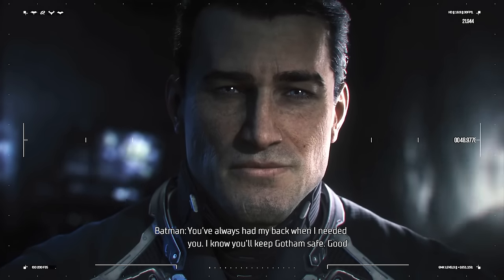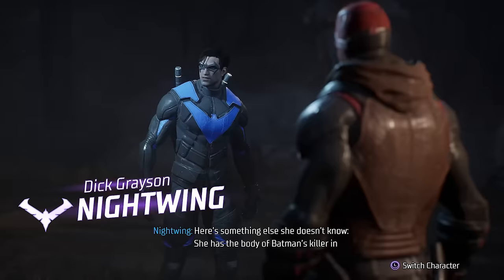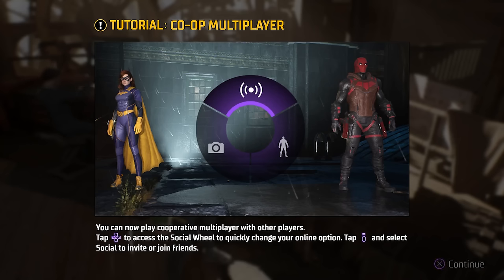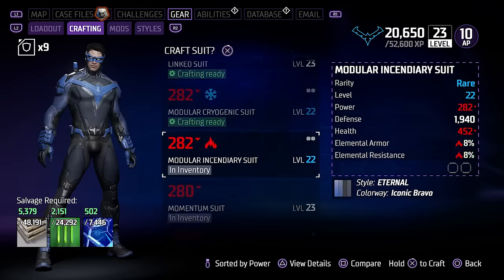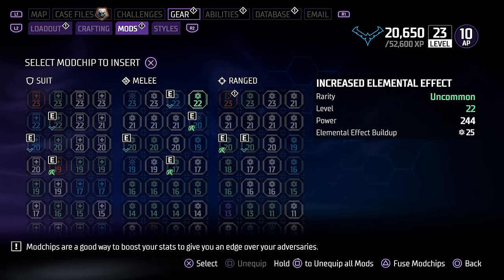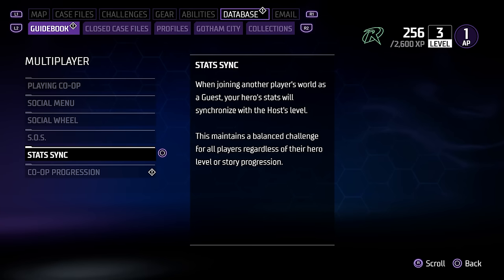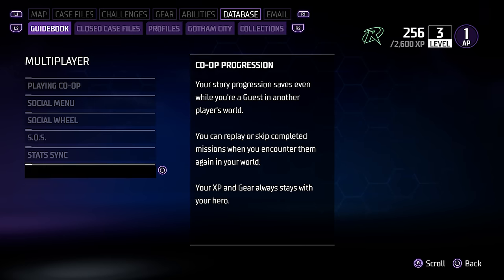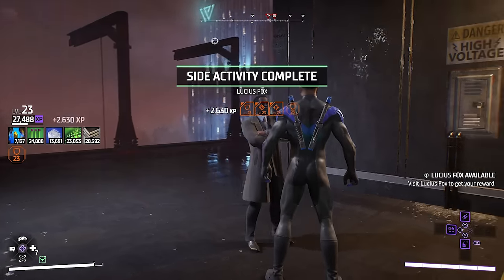Gotham Knights - How to Unlock Co-op Multiplayer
One of the big draws of Gotham Knights is being able to play online co-op with another person. However, you will need to do a couple things in order to unlock multiplayer.

00:00 - Intro
00:25 - Story Mission 1.2 - The Langstrom Drive
00:36 - Read the Newspaper
00:48 - How People Join Your Game
01:00 - How Co-Op Works in Gotham Knights

For more on Gotham Knights, check out our full guide on IGN